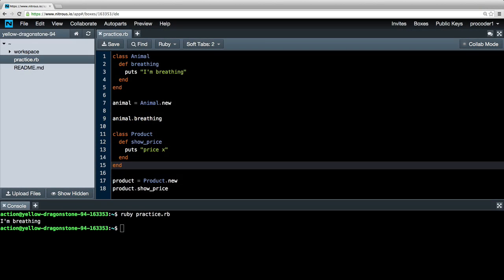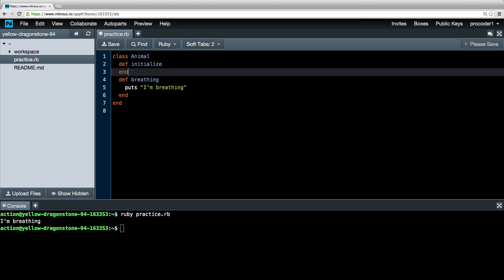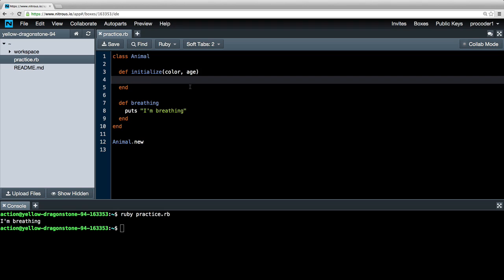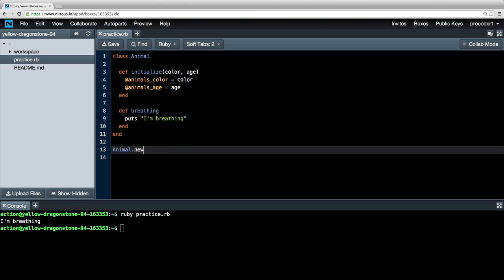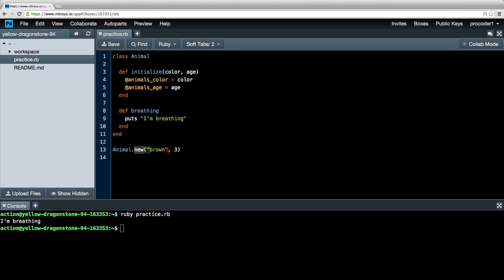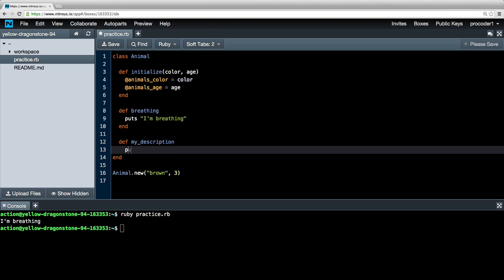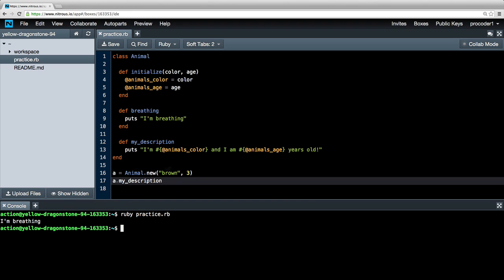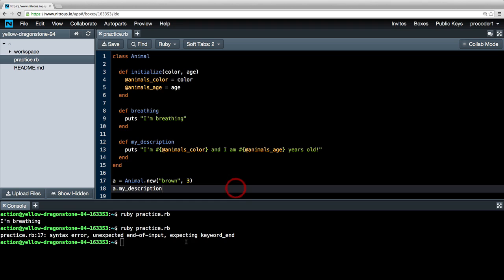78. Ruby on rails tutorial (Ruby Programming): Class Attributes